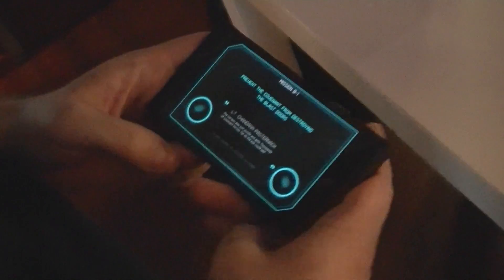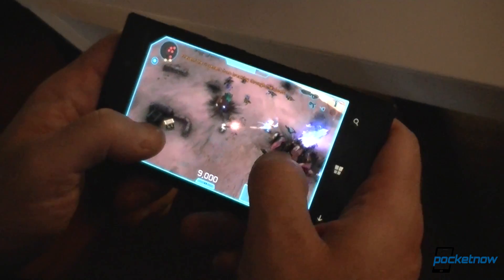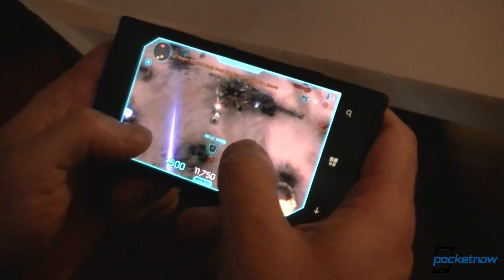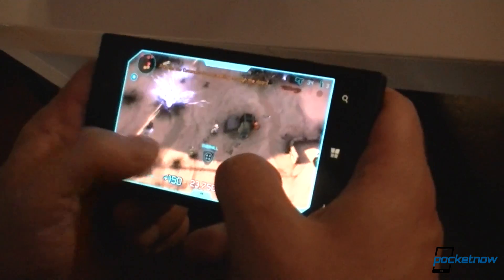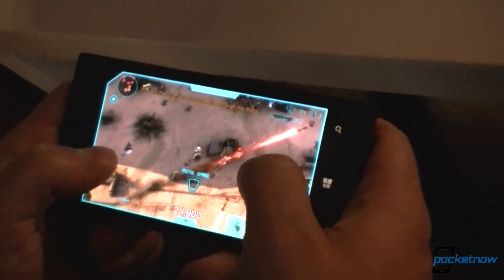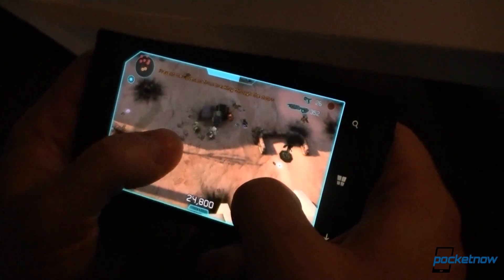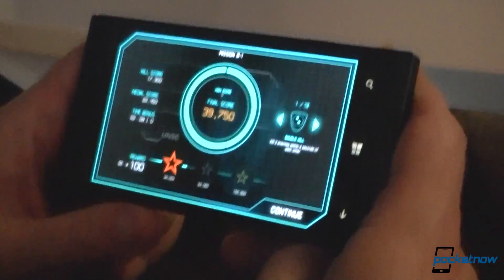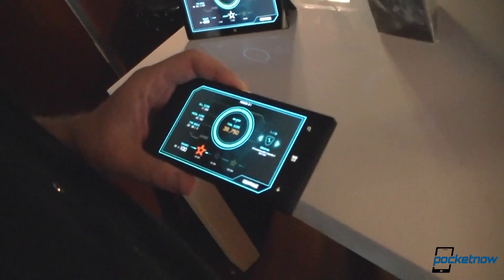Halo: Spartan Assault Launch Party Demo | Pocketnow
The launch party for the much-anticipated new Halo game; Halo: Spartan Assault for Windows Phone 8 and Windows 8 just happened on July 16th in New York City and we got to take a look at how it works thanks to a little demo from 343 Studios. No one was able to tell us an exact release date for the game just yet, and that's probably because the developers are still putting a few final touches on it. The version we got to demo didn't even have all of the levels or the achievements put together. Still, we expect it to be released in July and it will be available first only on Verizon Windows Phones "for a short time". I don't know if that means a week or what, but that's what we were told. It will also be available for Windows 8 and Windows RT so that you can play it on a bigger screen. If you want an even bigger screen, you can plug an HDTV into your Windows 8 tablet of course.

The game takes place during the time period between Halo 3 and Halo 4 and follows a story line of Commander Sarah Palmer who also appears in Halo 4, but it's a bit different from the usual first-person-shooter style that Halo is known for. On the touch screen devices it seems a two-stick top-down shooter made more sense. You'll see a lot from other Halo games and what you may not get from the video below are the sound effects that really match the Halo universe you may be familiar with on the Xbox. We're told that by playing Halo Spartan Assault, you'll be able to unlock certain things in Halo 4.

Again, Halo: Spartan Assault will be available sometime this month, so keep an eye out in the Windows 8 or Windows Phone 8 stores and in the meantime check out our demo video below.